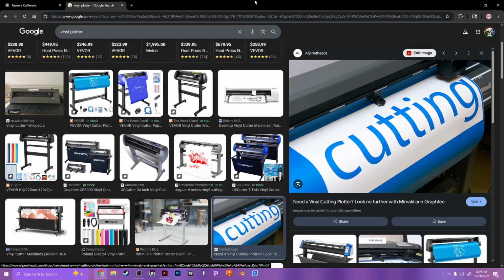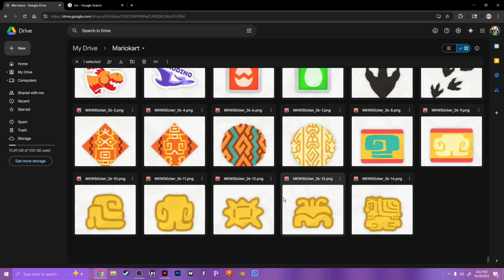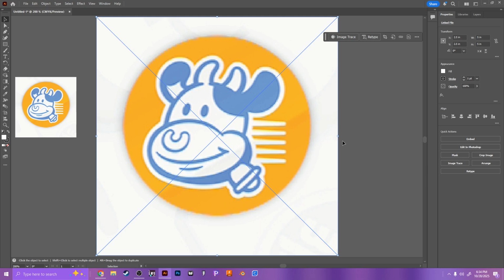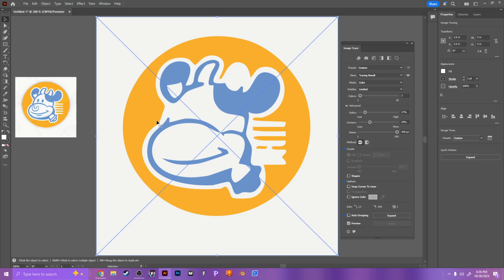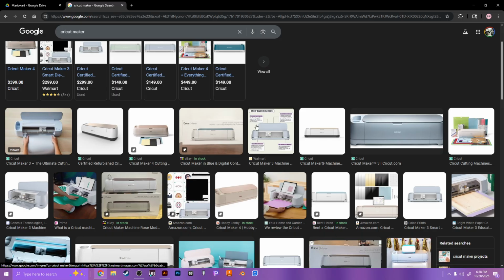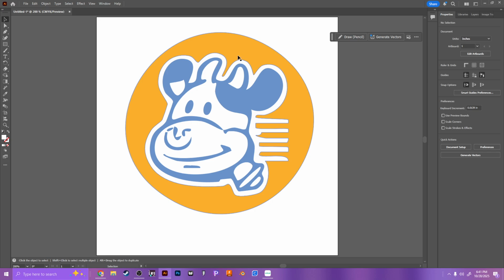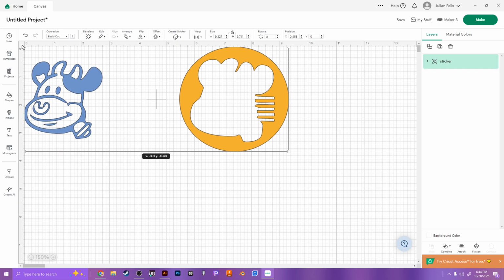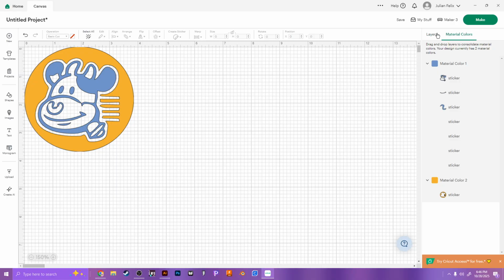How to make a sticker with Cricut (Adobe Illustrator)